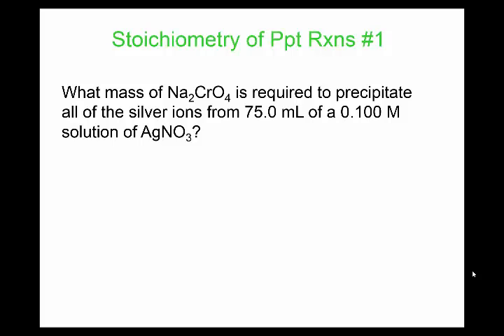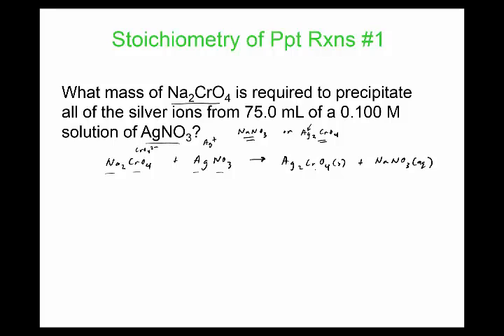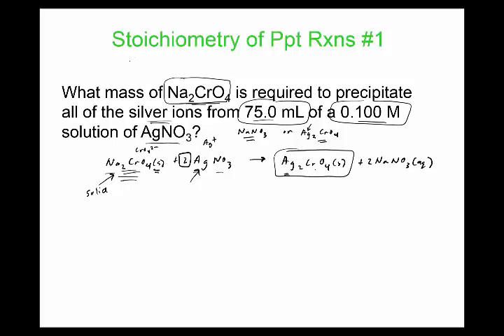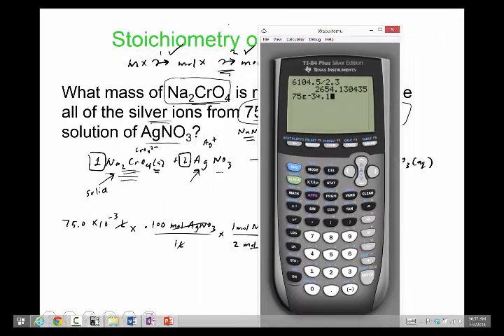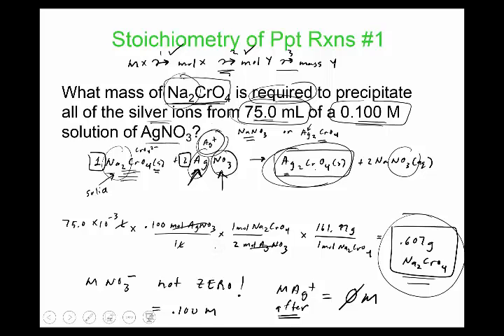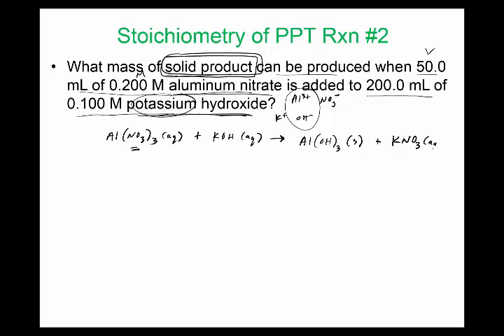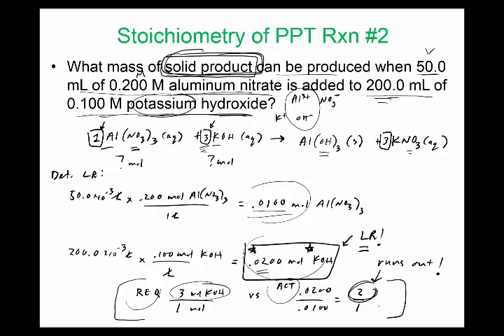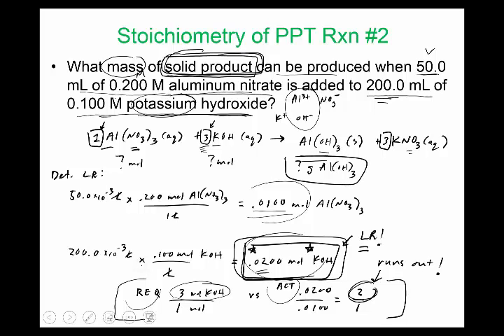stoichiometry of ppt rxns pt 1